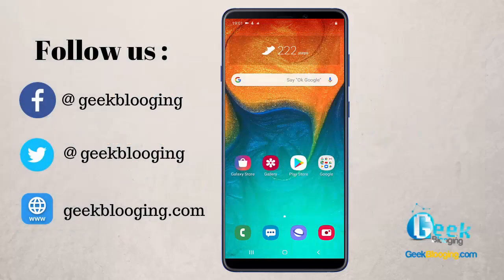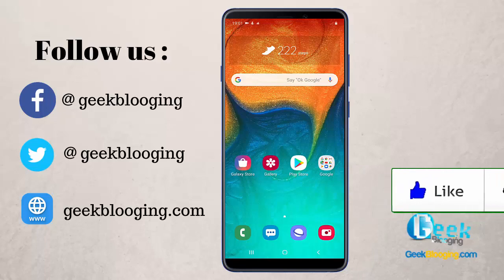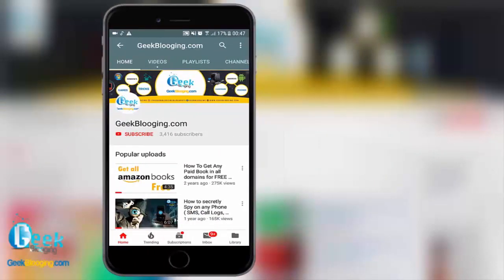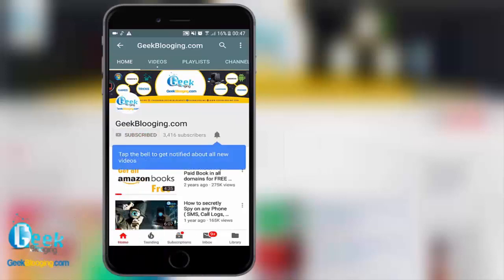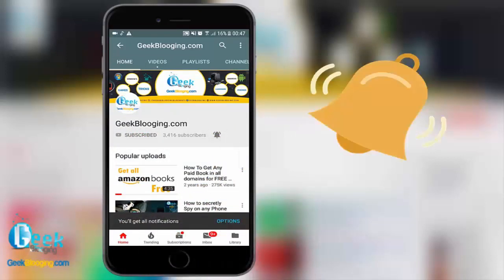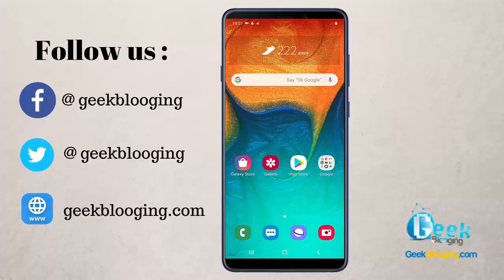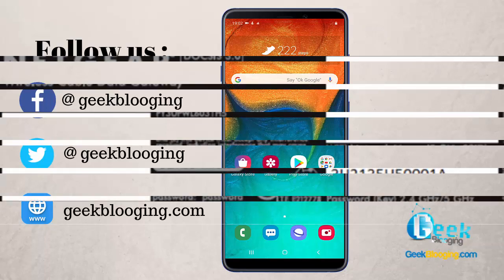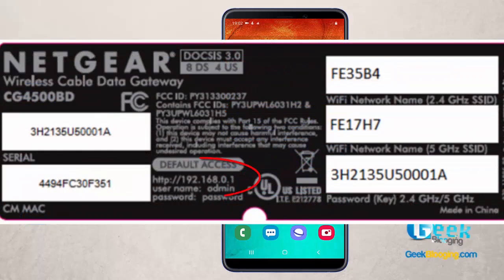How to Fix Wi-Fi Problem on Android & IOS [NOT CONNECTING OR SLOW]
2 Methods to Get Netflix accounts for FREE and Make Money by Reselling it

Fix Android and IOS WiFi connectivity issues like Authentication Problems, obtaining WiFi address, or no internet access.

Keywords to find this video: howtosolveit,android wifi problems fix,wifi connectivity issues,wifi fixer android,authentication problems,obtaining wifi address.,no internet access,wifi not turning on,not turning on android,obtaining ip address,connected but no internet access,saved but not connecting,ip address unavailable,authentication error occurred,connected but not working,cant detect wifi android,wont turn on android tablet,howtosolveit,fix android wifi problem,wifi hotspot connected but no internet android,android wifi connected but no internet fix,wifi connected but not working samsung galaxy,obtaining ip address,wifi not connecting,authentication,fix wifi connected but no internet access,wifi is connected but no internet access,no internet access,wi-fi connected but no internet access,connected but no internet access,no internet,no internet access wifi,fix, how to fix wifi problem in android 2019,wifi not connecting on android authentication problem,bitubyhow,wifi not working android 2019,android wifi issues,authentication problem wifi android phone solution,wifi authentication problem,how to fix authentication problem wifi android phone,android wifi problem fix,wifi authentication problem android,authentication error occurred android wifi samsung,how to fix wifi connectivity issues on android,android pie wifi issues,SOLUTION: Android WiFi authentication problem 2019/how to fix wifi connection problem on Android/Wifi not working/Wifi not turning on/Wifi connection failure/Wifi not connecting issues Samsung/Android phone/tablet. If you have troubling with wifi authentication error occurred, android wifi authentication problem wpa2, Android wifi not working, WiFi not  turning on, wifi connection failure, wifi not connecting problem, Android won't connect to the wifi authentication problem, Samsung authentication error wifi, why is wifi not working on your phone or authentication problem wifi on android phone or tablet then, here are a few solutions for you.,technixmedia,gadgets to use,hd reviews,hands on reviews,smartphones hands on,review,live hans on review,official review,official hands on,wifi,problem,galaxy,issue,wifi problem troubleshoot,wlan,connect,sprint,wifi issue,d-link,wifi fix,hindi,fix wifi,lenovo,no internet,access,conneted,limited,without password,router,connection,slow,android wifi,network,lollypop,mashmallow,internet,password,authentication,booster,calling,dongle,free,ip address,jio,4g,voice,option,spain,signal,usa,wont turn on,after updates,automatically,on and off,error,occurred,bluetooht not working,oppo,vivo,one plus,cant connect, howtosolveit,android wifi problems fix,wifi connectivity issues,wifi fixer android,authentication problems,obtaining wifi address.,no internet access,wifi not turning on,not turning on android,obtaining ip address,connected but no internet access,saved but not connecting,ip address unavailable,authentication error occurred,connected but not working,cant detect wifi android,wont turn on android tablet,problem,authentication problem wifi android,wifi,wifi authentication problem,wifi authentication problem android,android wifi authentication problem fix,authentication problem,fix,authenticati;lenovo,k3,problem,wifi,error,samsung,google,lenovo k3 note wifi fix,fix,apple,iphone,diy,tutorial,note,android,update,tv,296 mb update,software,vibe ui,xiaomi,android marshmallow,mobile,nokia,cell,return,flipkart,wireless,light,cell phone,help,phones, android,pws,puppy,with,savi,official,website,assistance,tech,no,connections,available,hack,fast,million,billion,views,more,videos,app,sunday,mobile,smart,phone,review,camera,drone,2018,android